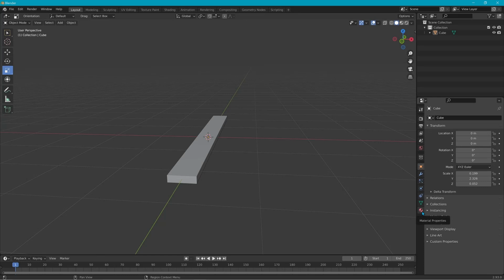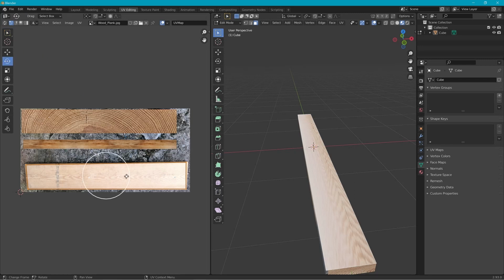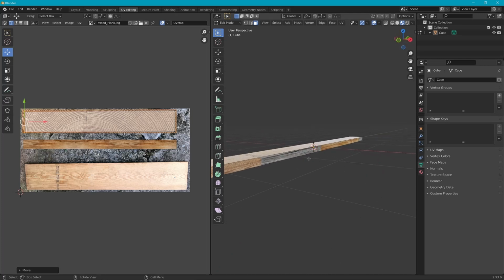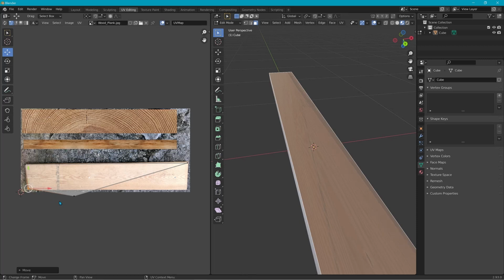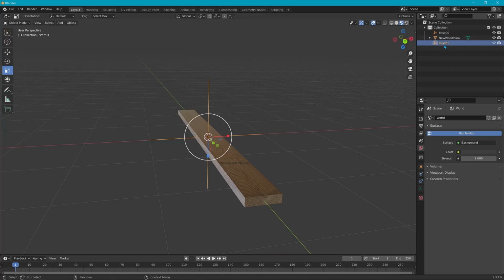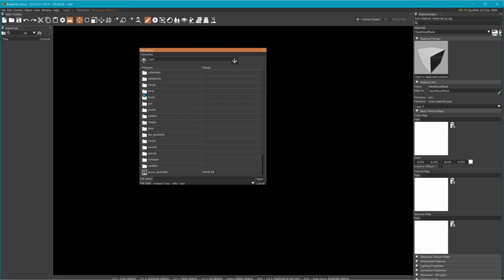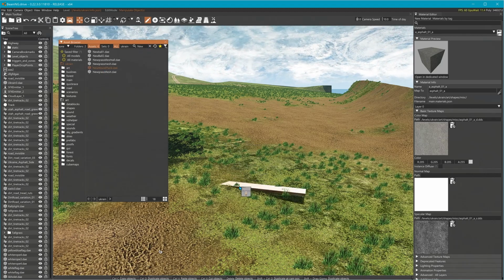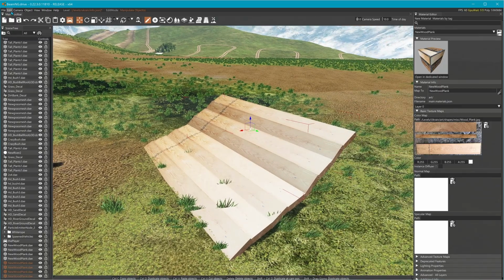How to make 3d objects in Blender for BeamNG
Make a piece of wood in Blender.
Texture that wood
Import that wood into BeamNG